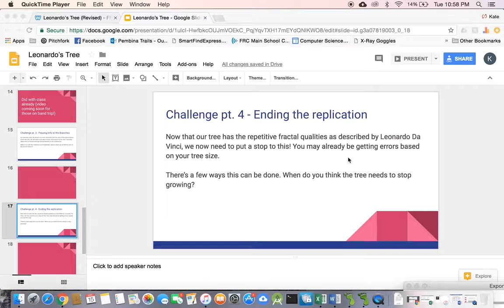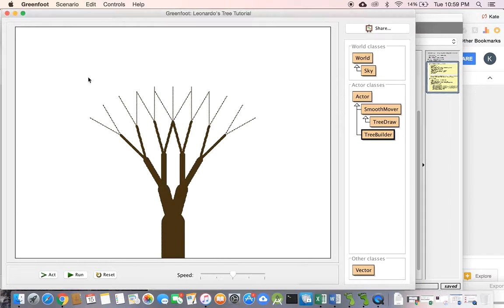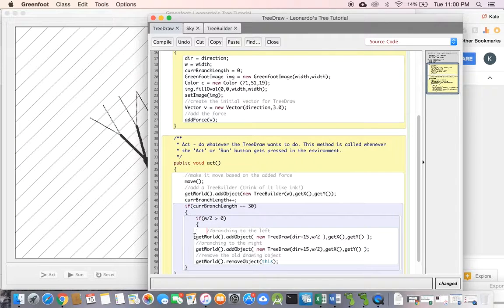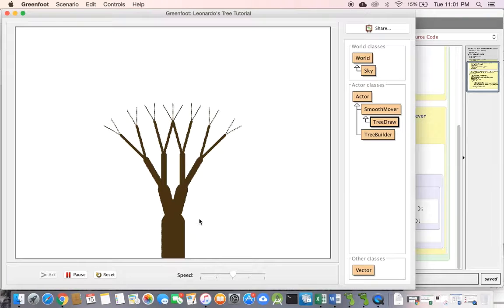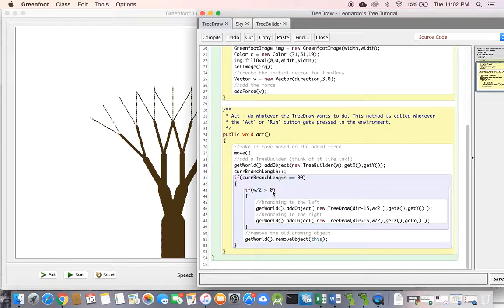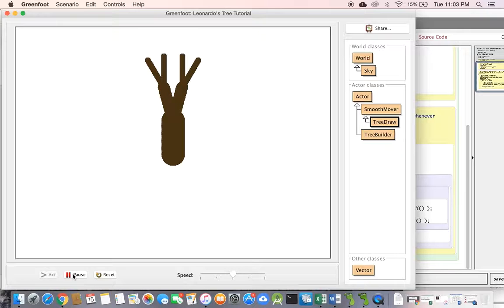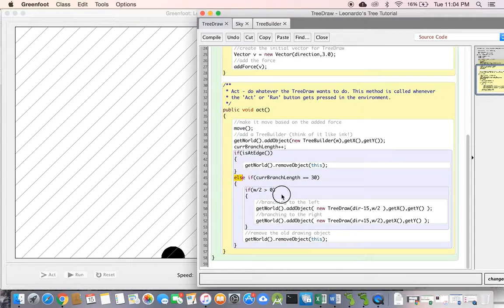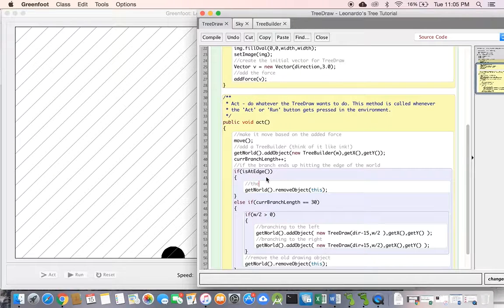Leonardo's Tree - Challenge 4